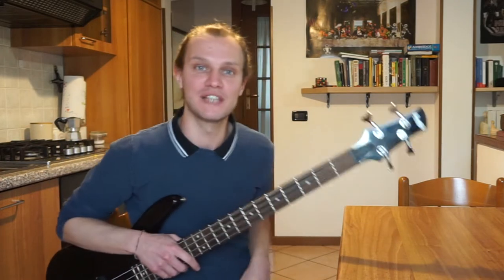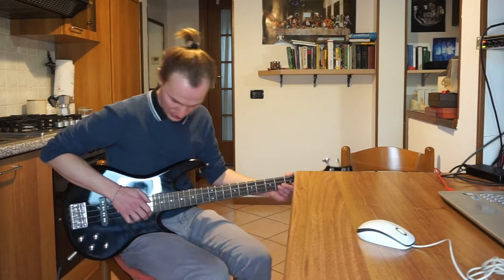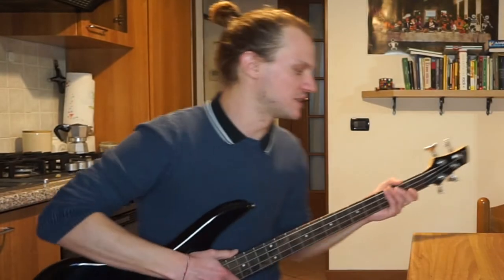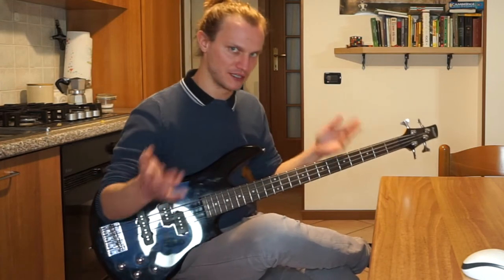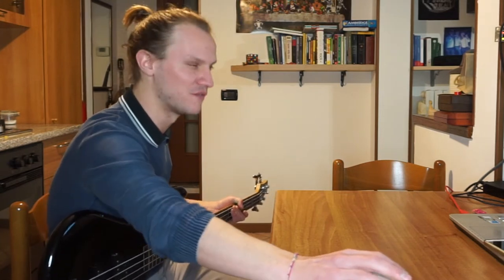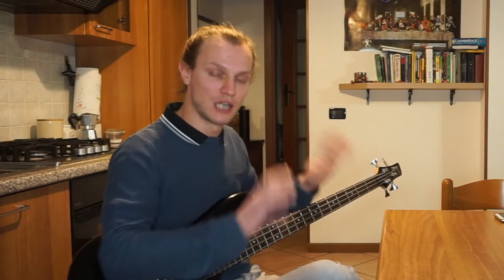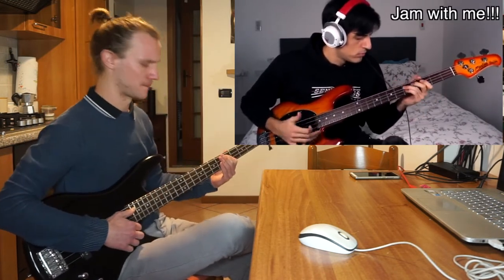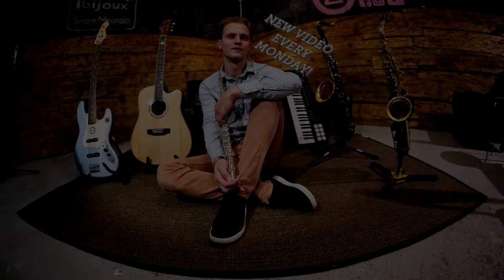Learning how to SLAP THE B-ASS! Day 5 of 7 (Jammin' with Davie504 for 7 days)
Hello everybody this is Major7even!
I'll then definitely write and record a song with some SLAP in it.

I'm giving it a try to change the time in which I usually publish

Today's practice was even more frustrating than yesterday, but I can see the improvements.
I'm starting to experiment a little bit with some more techniques and styles to see what feels more comfortable for me... and it's been really confusing up until now 😂

Tomorrow's video will feature some new strings! I've just brought the bass to fix the action as well, it should be ready by tonight... even though I need to show a certificate to leave my own home as everybody else does in Italy now. Hard times, hard work! Let's keep SLAPPING THE BASS!

Oh, I've also realised that the track Davie504 left us to jam on is absolutely not played by metronome, that's why it's been so hard to keep in time while trying to jam with him 😅 aaaanyway!

bye bye, by Major7even